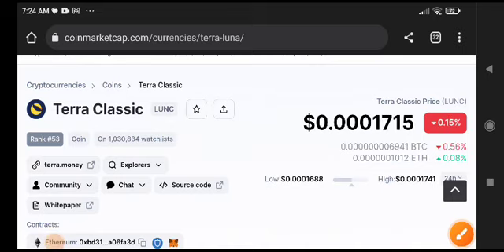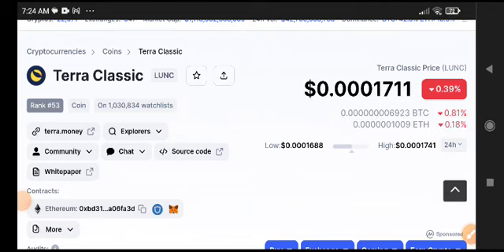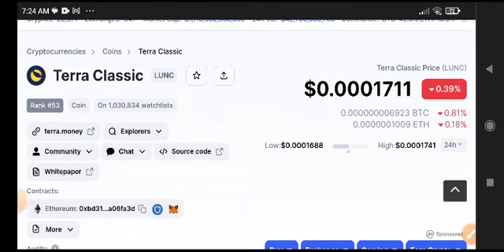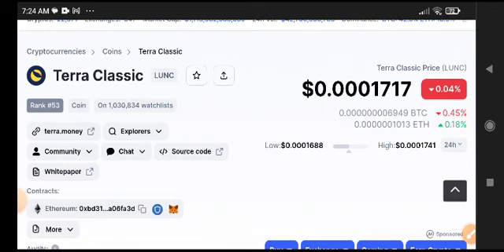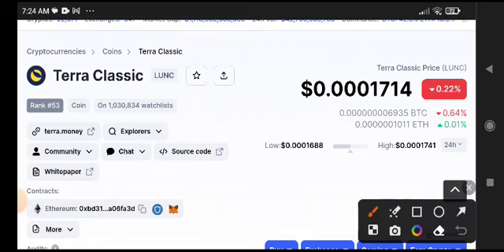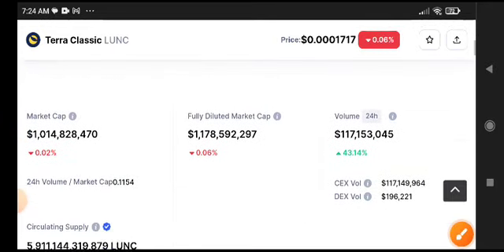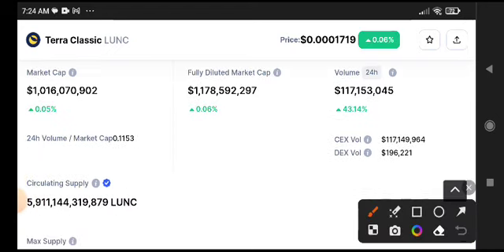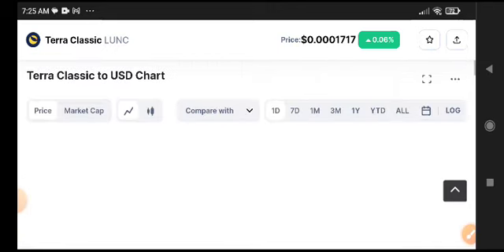Lunc Price Prediction Analysis! Terra Classic News Today